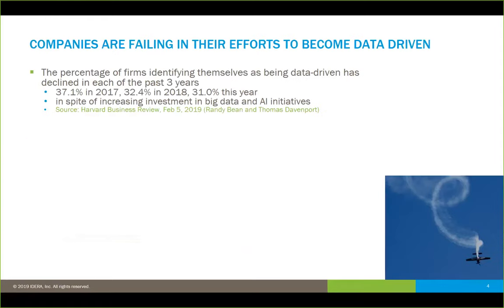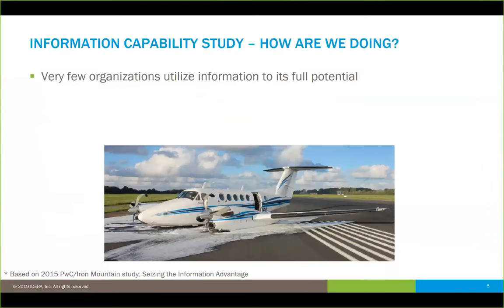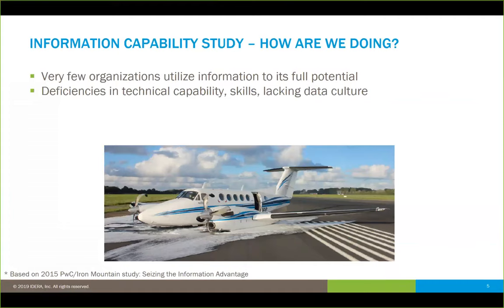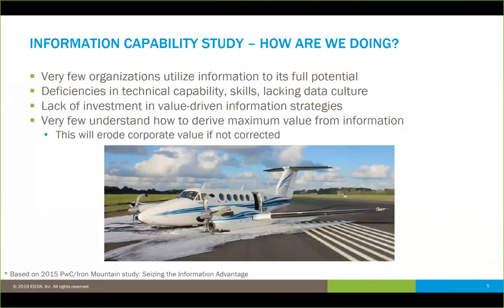Webinar: Why Your Data Management Strategy Isn’t Working (and How to Fix It)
Despite good intentions, data management strategy and practices are coming up short in the majority of organizations. Learn why – and what to do about it. View more DATAVERSITY webinars